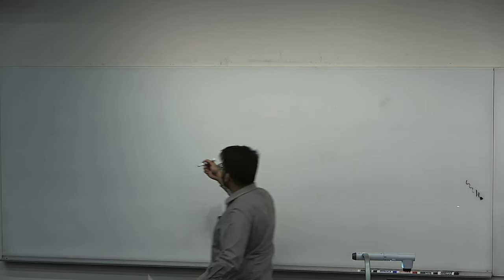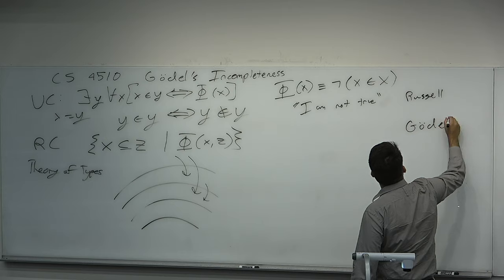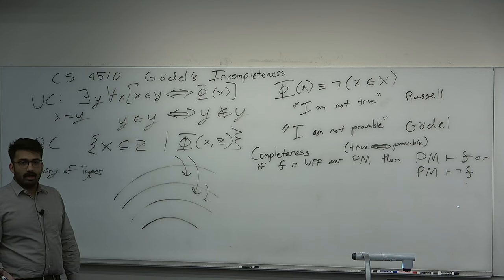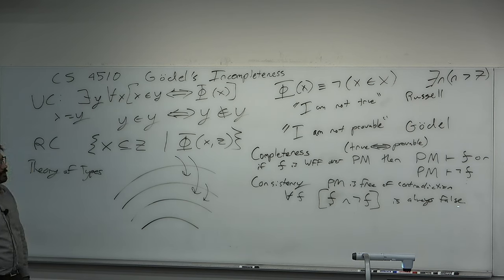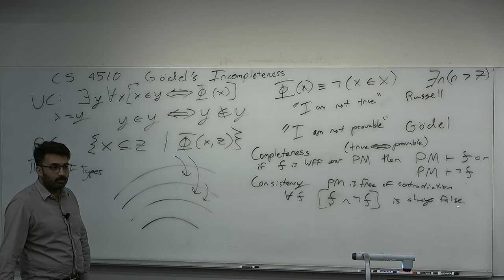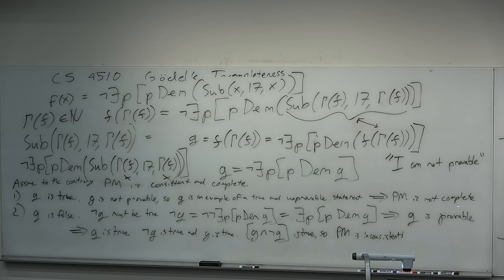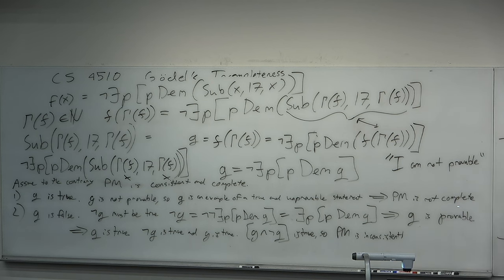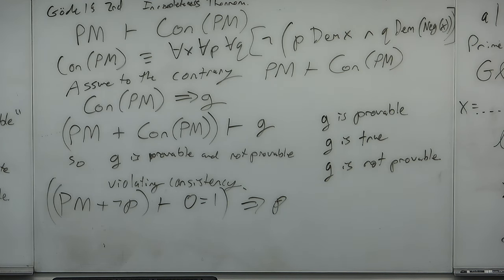CS4510 L12A Godel Incompleteness